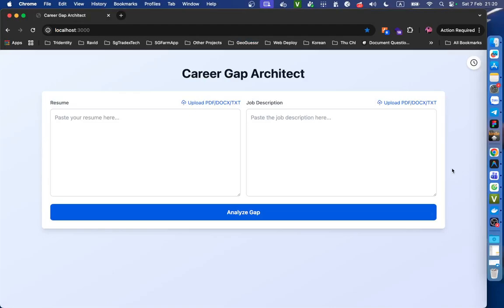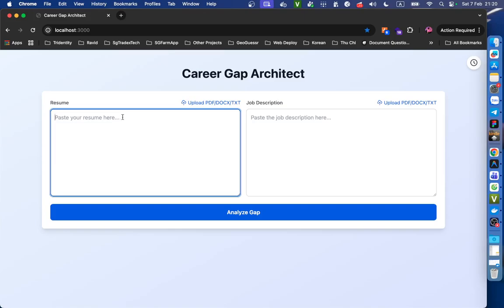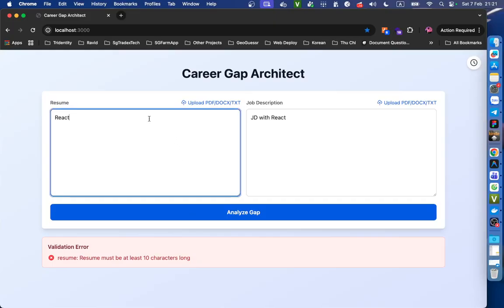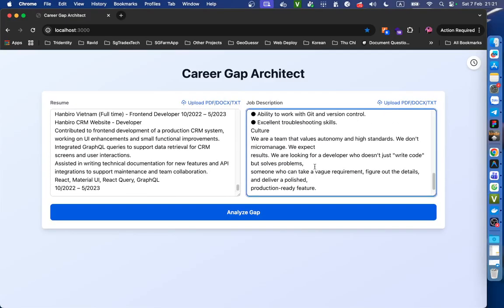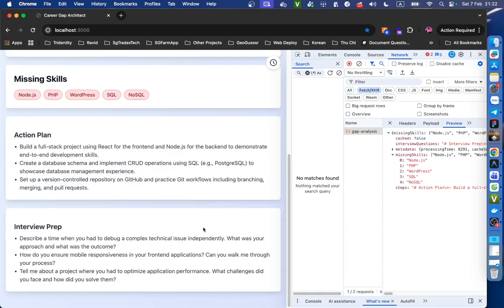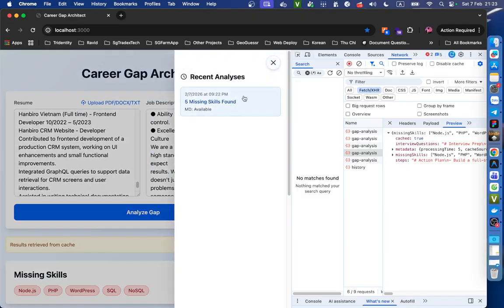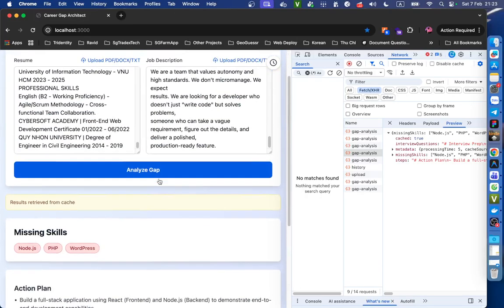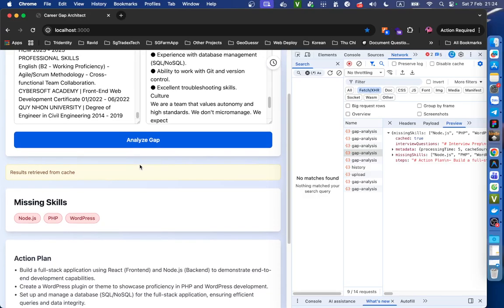Video Walkthrough of Career Gap Architect App